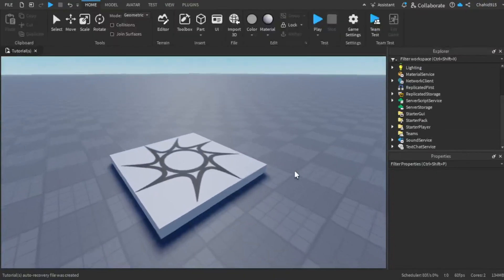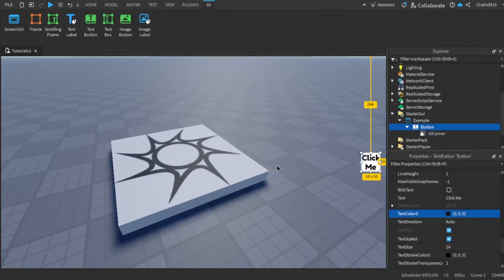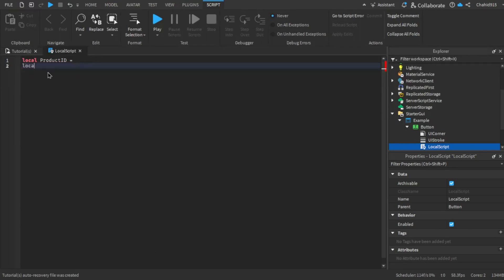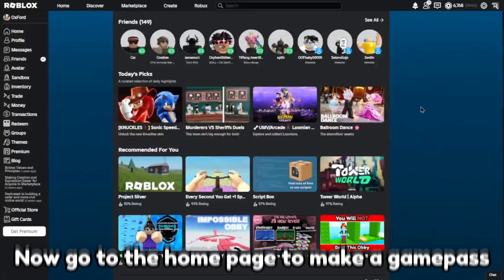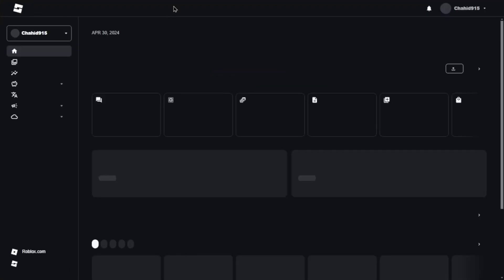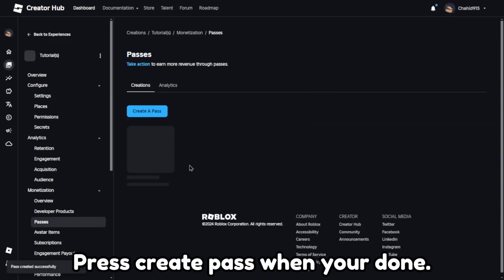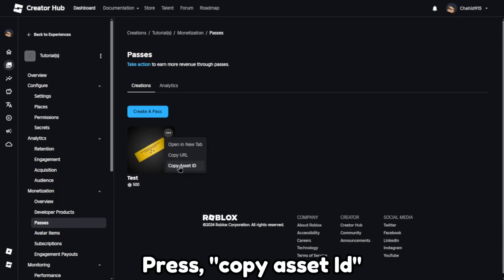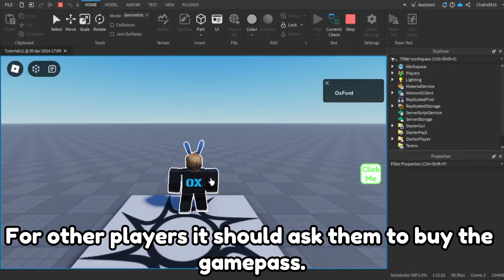How to make a GAMEPASS BUTTON | Tutorial #14 | Roblox Studio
Script:
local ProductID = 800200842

script.Parent.MouseButton1Click:Connect(function()
 MarketplaceService:PromptGamePassPurchase(Player, ProductID)
end)